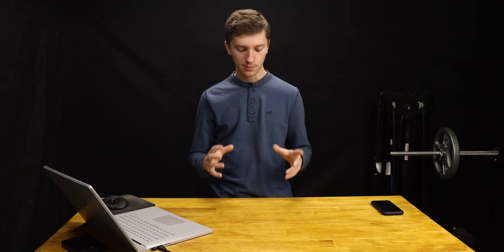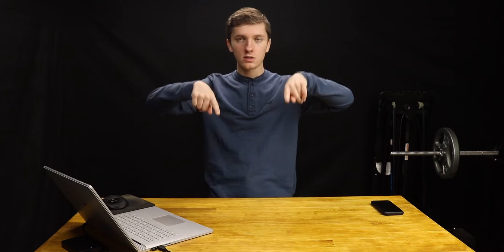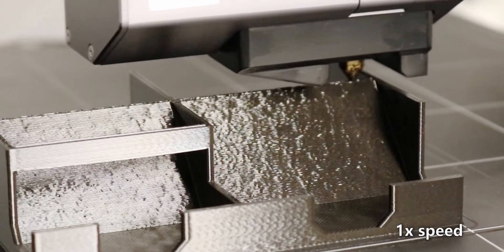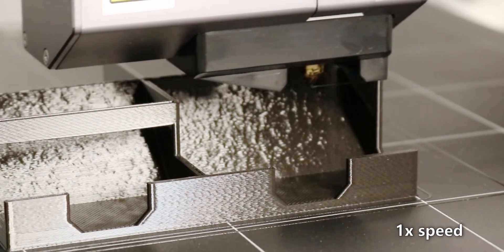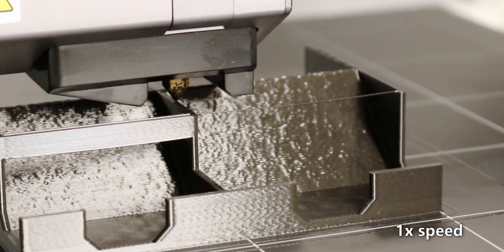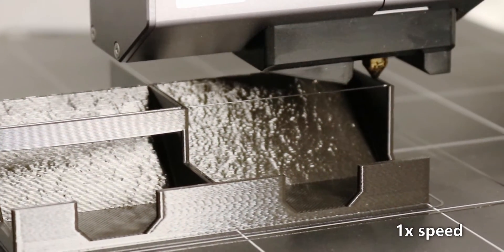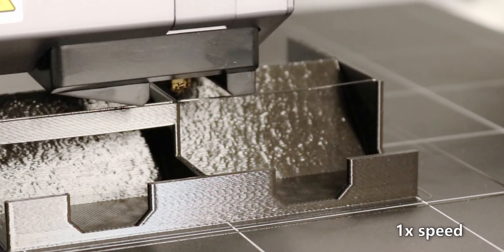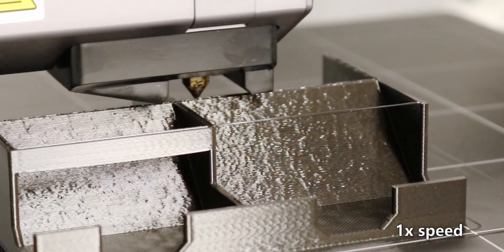This 3D Printer Prints ACROSS GAPS with NO SUPPORTS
The other day my dad and I were printing a battery holder and I did not think it was going to complete the print jobs since it didn't show that it was going to use any supports.  To my surprise It goes straight across the gap without needing any supports.  I wanted to share this with others that own a snapmaker 2.0 so they can learn and make more efficient 3d prints.

Gear:
Blue Yeti
Surface Book 2
iPhone Xs